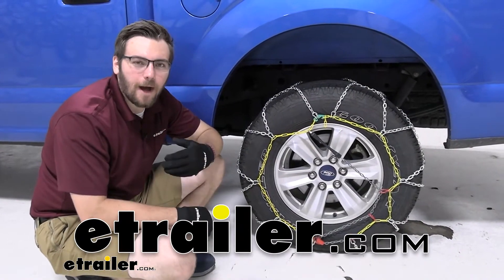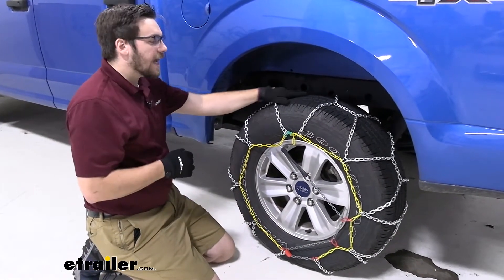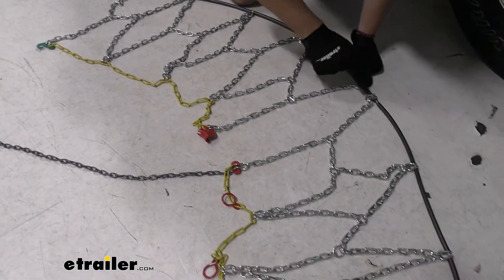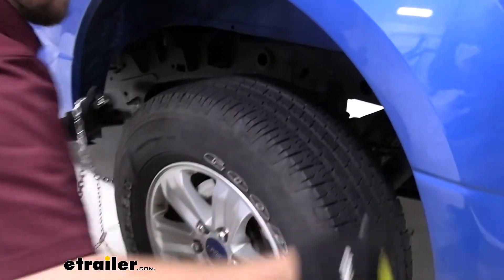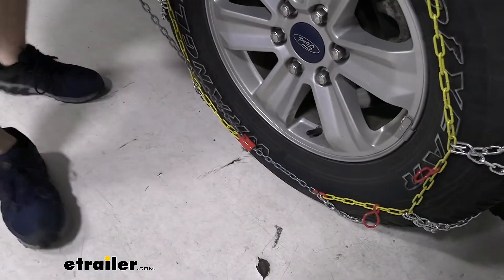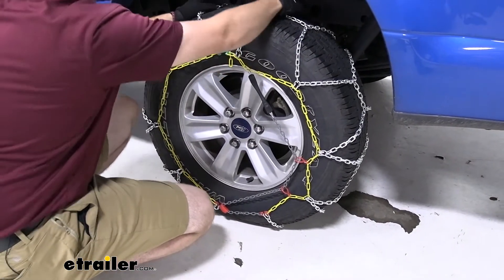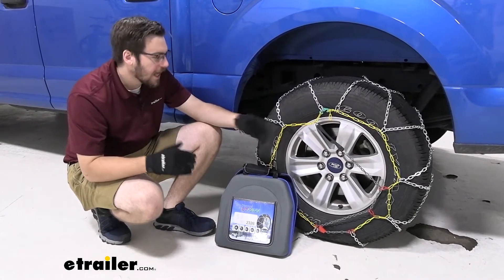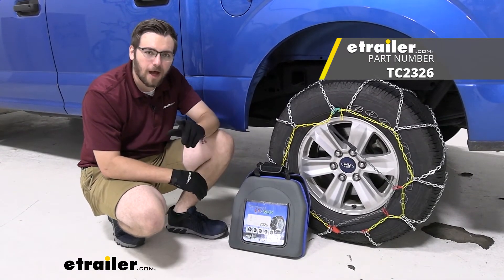Step-By-Step Installation Tutorial for the Titan Chain Alloy Snow Tire Chains on a 2020 Ford F-150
Hey everybody, welcome to etrailer.com, I'm Bobby. And today we're taking a look at the Titan Chain snow tire chain with square links here on our 2020 Ford F-150. Now this can be a great way if you are just wanting a nice, lightweight chain on your vehicle today to start either getting you up to code or just a little bit of good traction in that light to medium-duty snow that might be on the ground. Now, the twist link arms, sorry, the square link here today is gonna do a pretty good job of biting through that snow and ice. Now it's definitely not gonna be as aggressive as the twisted link or even of course the V-bar that you can get up there. Now if you are needing those more heavy duty applications, I definitely recommend taking a look at those guys, but if you're in the need, of course, just to get you to compliance or just getting through that small ice and snow, this can be a great little option for ourselves.

As you can see too, we are getting a diamond-style pattern on here. What that means: more chain coverage over the entirety of the wheel. That means we're always in contact, always biting through that snow and the ice. And you're gonna get a little bit more turning capabilities. Now it's not gonna be as good start and stop as you might see on the ladder style, as you're not having those big obstacles to overcome.

However, you are getting good traction the entire time. So it makes it really nice when you do need that maneuverability on the road. It is gonna be a self-tensioner here today as well. So we're not gonna need an extra rubber tensioner. And in fact, the installation is quite easy.

If you're looking for something that you can do just on the side of your vehicle, not having to get the muck and mire, this can be a great option for ourselves. Well, the installation doesn't take too much time. Let's go ahead and take a look. For the first part of our installation, we just want to go ahead and lay out our chains. I've got it set so that I can go ahead, whip it around the back of my tire and get this set in the middle as you guys can see.

So things we're looking for, any kind of twists or kinks in our chain, that are gonna be holding us up, making for a not-so-great fit. Today it is looking like we're looking pretty good though. And I'm not seeing anything going too bad. Things to keep in mind too, we want this smooth side facing up as we are gonna be throwing this behind the tire and bring it back up across our wheel. So we can go ahead, kind of group these guys a little bit. That way they're not getting caught on themselves. Bring in our chain, get it ready. Then toss it behind us here, finding ourselves on the other side. Getting this tensioner set here as well can be a big help. Just kind of bringing all of this across guys is really gonna help us as we don't want it getting trapped behind our wheel. And then I've got it pretty set here on either end and go ahead and bring up our two connections. So one thing that's great about this guys is that we don't actually have to get underneath our tire or behind our tire I should say, or underneath our vehicle. We're gonna just bring these two connections right here at the top. We're gonna go ahead and start fitting themselves. And now we can bring the rest of our chain all the way across and start seating it how we want. Now I'm gonna go ahead and make this top connection here just to hold us in place. And I'm gonna go ahead and bring us in all the way to the very top here. Can be helpful to get those extra chains. Just pinch it behind your finger. That way they're not in the way. Bringing up that red connector like so, and now we can start fitting the rest of our chain around our tire. And with just some slight adjustments here, we can go ahead and make our bottom connection. So this is actually our cell tensioner here. All we got to do, bring this across like so, looping it underneath that lever system, pulling it nice and tight for ourselves, and then bringing it back across and inside our red holders. Kind of use each point of contact to help us get a little bit out of it. And then we just wanna bring this guy across to our wheel. Like so. Looks like I'm gonna have a harder time getting it all the way up here. So I'm gonna go ahead, give myself just a little bit more slack, and find where I can make my connection. So going as high as I can, it looks like it's gonna put me right at the top he